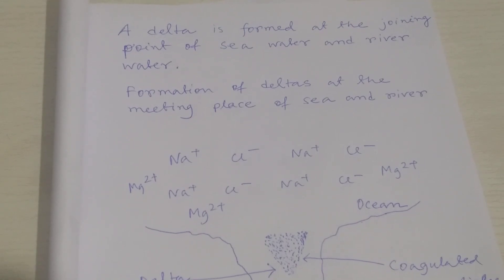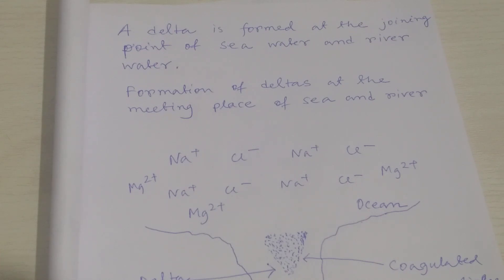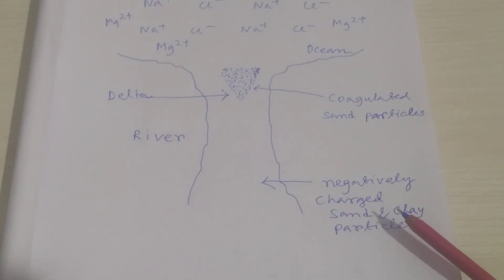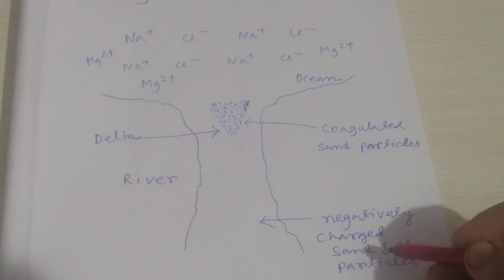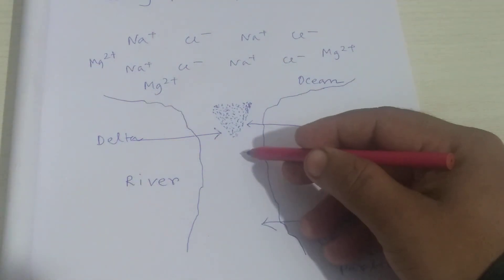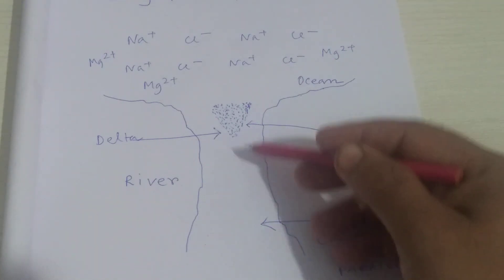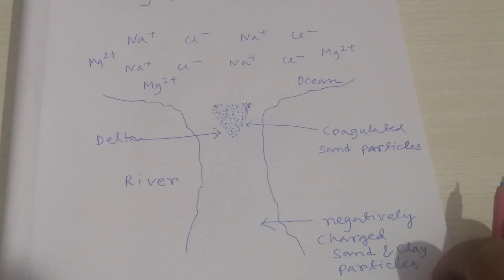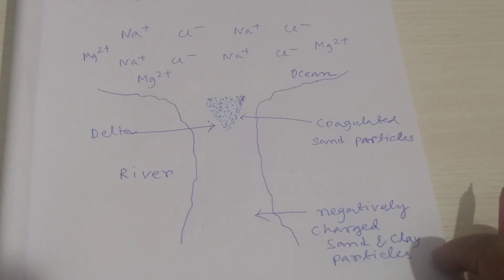Why Deltas are formed at the meeting place of River water and Sea water || Formation of Deltas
About Why Deltas are formed at the meeting place of River water and Sea water || Formation of Deltas